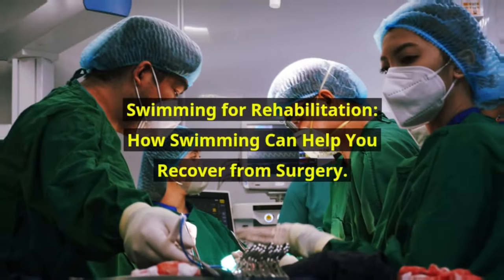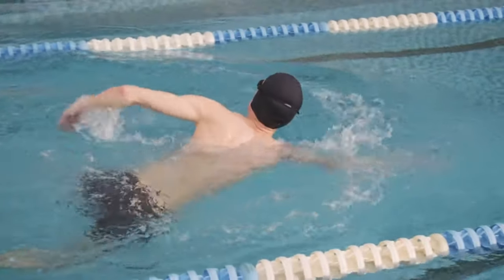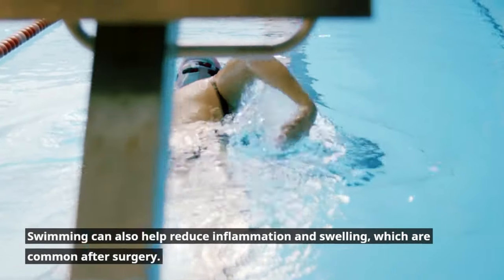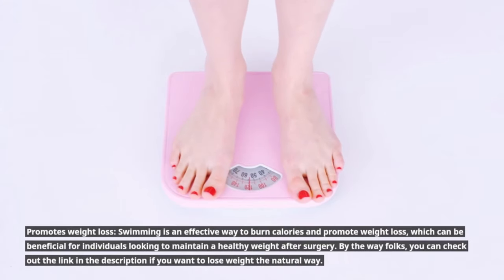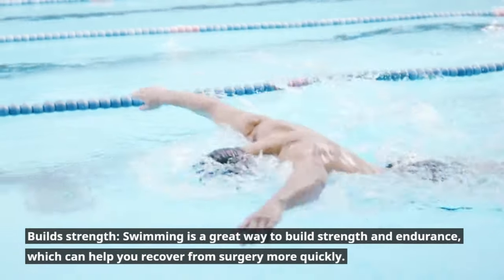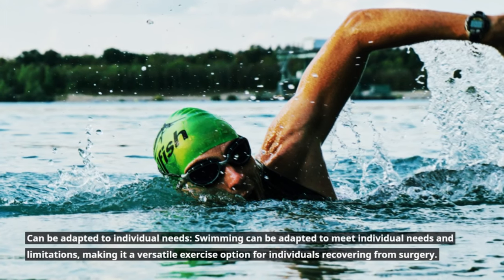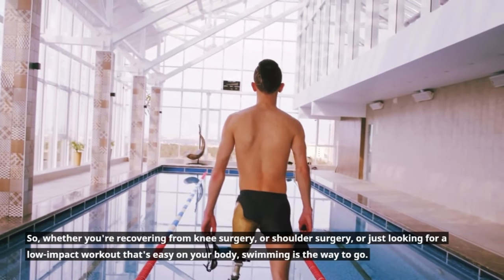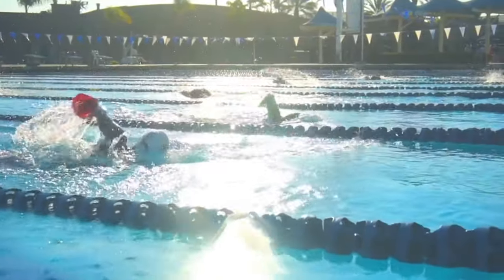How Swimming Can Help You Recover from Surgery: Swimming for Rehabilitation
Discover the benefits of swimming for your recovery after surgery. Swimming is a low-impact exercise that engages all your muscles and improves your range of motion and flexibility. It can also reduce inflammation and swelling and help reduce stress and anxiety. Whether you're recovering from knee surgery or shoulder surgery, or just looking for a low-impact workout that's easy on your body, swimming is the way to go. Let's dive into the world of swimming for rehabilitation together!

All content on my channel is for entertainment and education purposes only and should not be taken as medical or fitness advice.
 The video is accurate as of the posting date, however, it might not be accurate going forward.